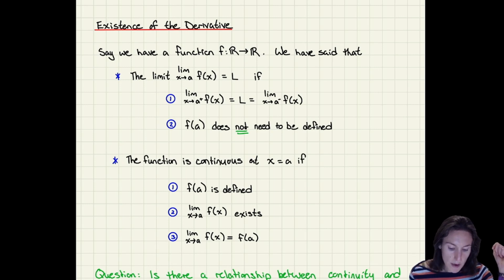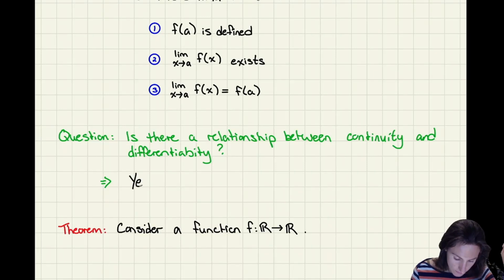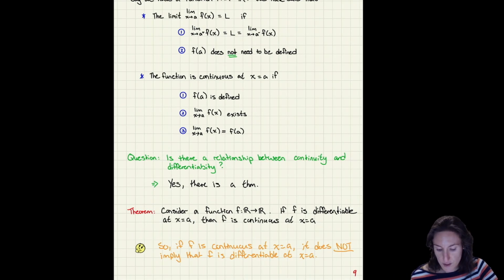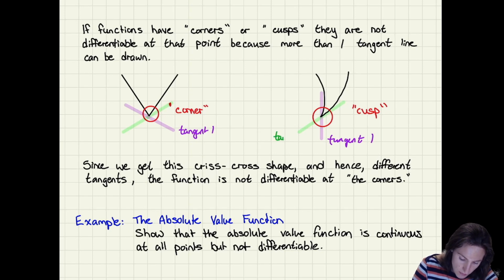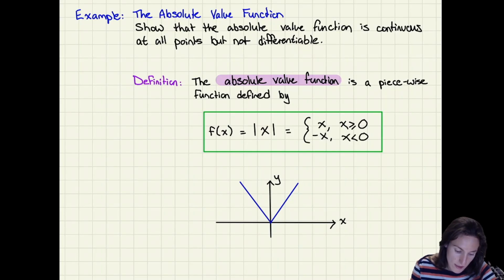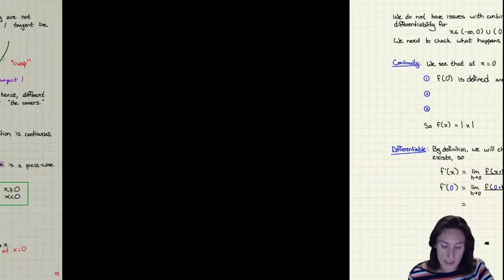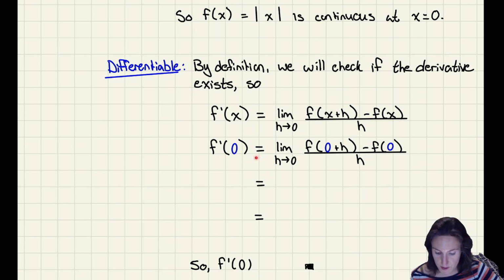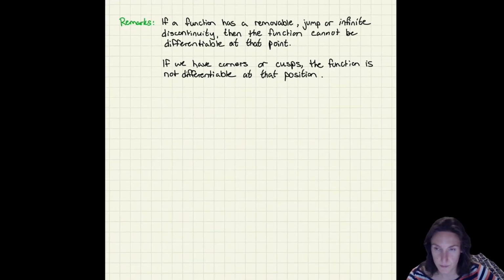Existence of the Derivative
🔍 What You'll Learn:

- Discussion on continuity vs differentiability.